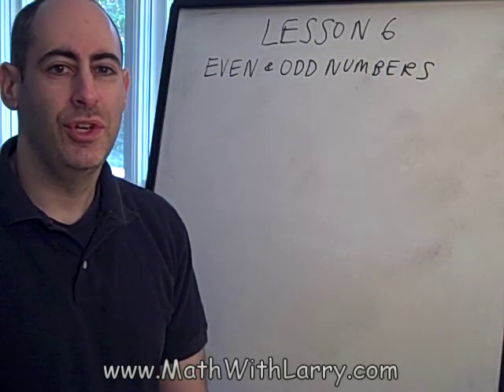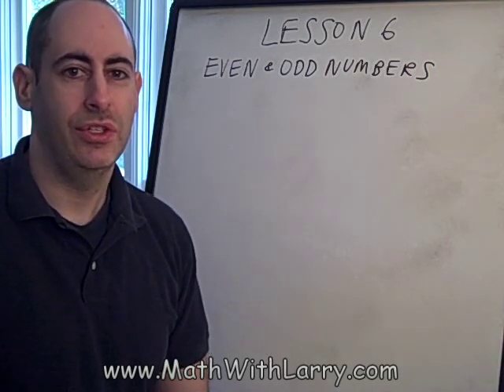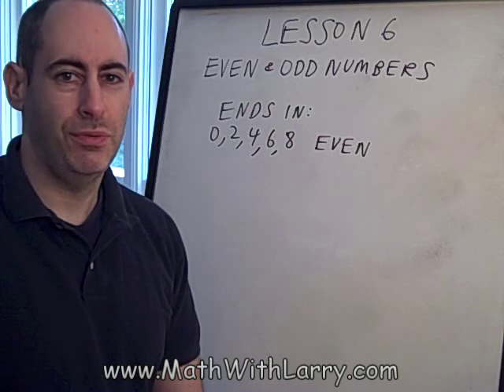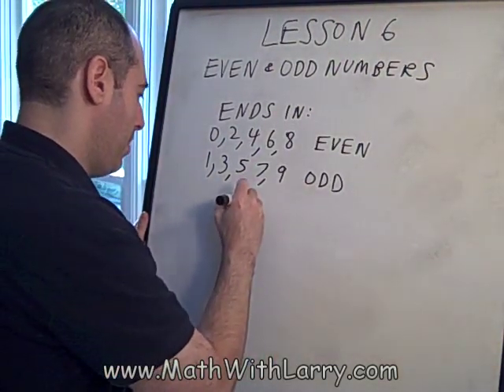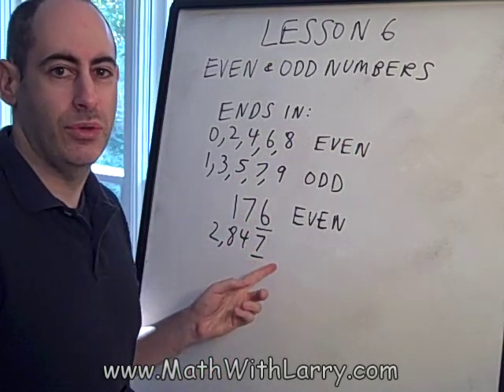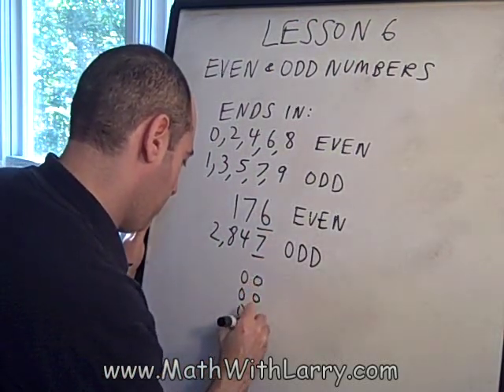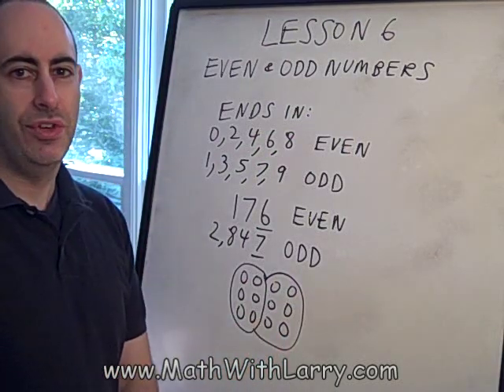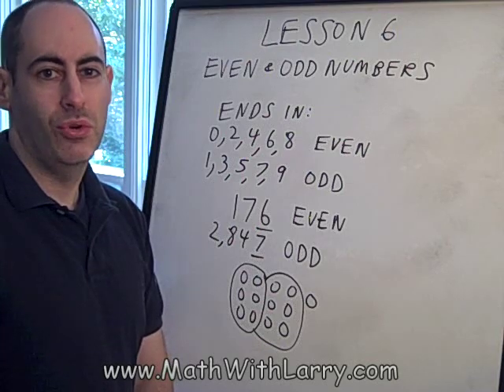(Updated) Lesson 6: Even and Odd Numbers